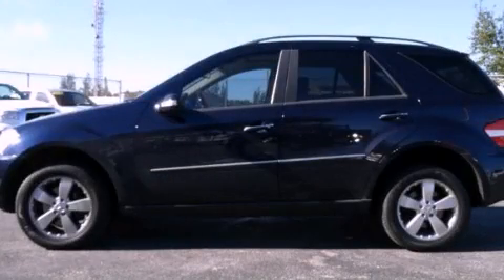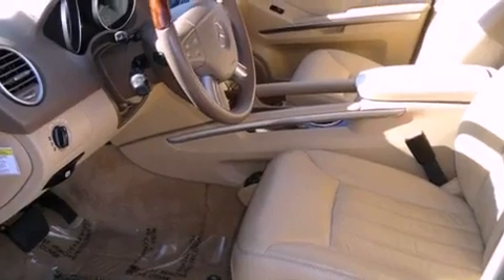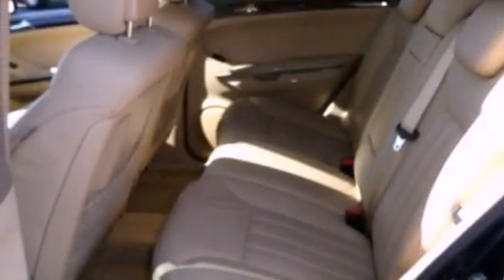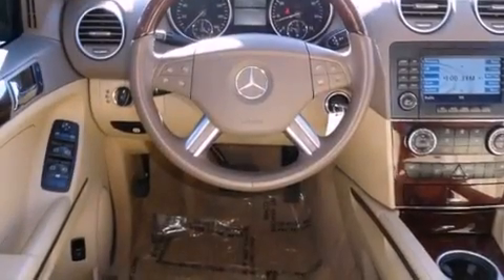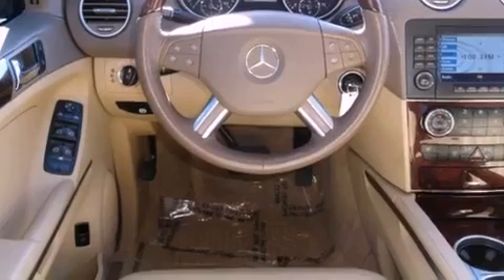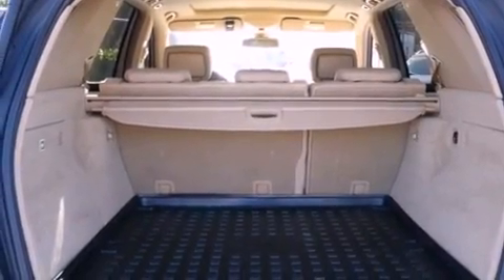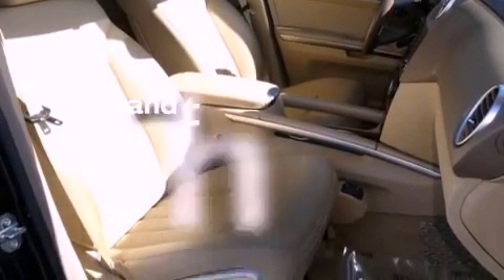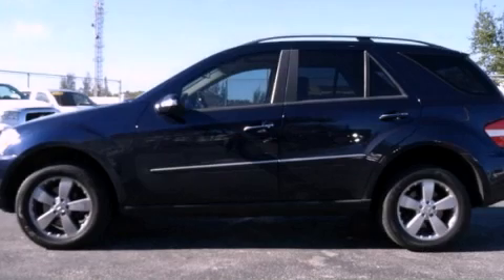Pre-Owned 2006 Mercedes-Benz M Class Miami FL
Year : 2006
 Make : Mercedes-Benz
 Model : M Class
 Engine : gas v8 5.0l/303
 Trans . : automatic
 Exterior : blue
 Miles : 79,444
 Interior : tan

 Lehman Mazda